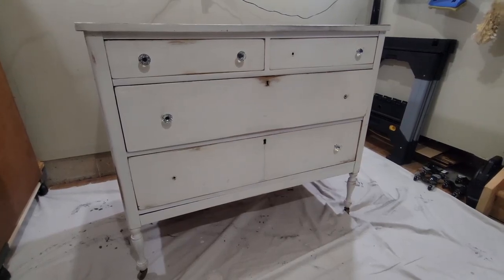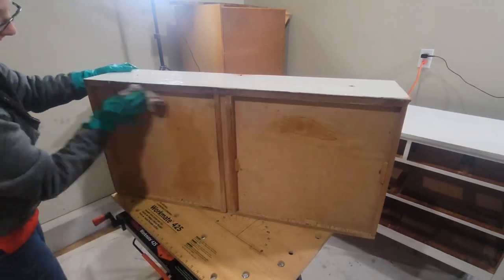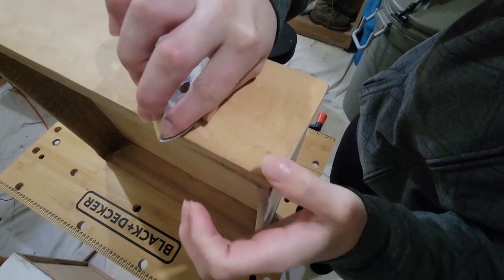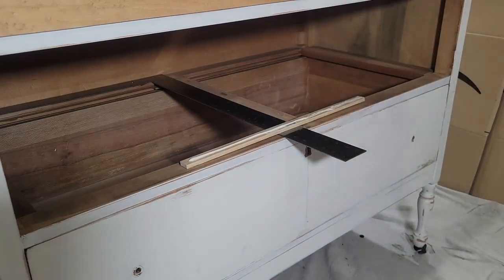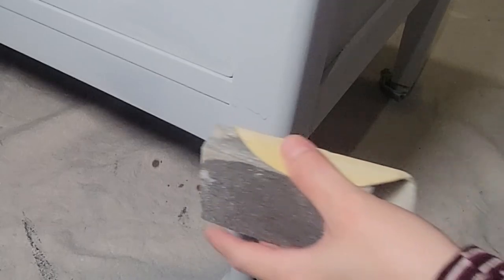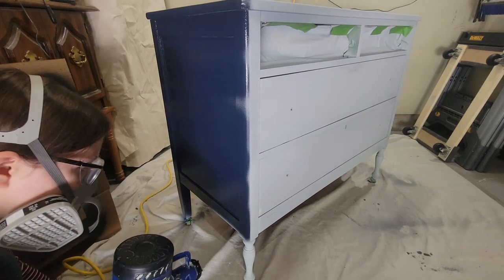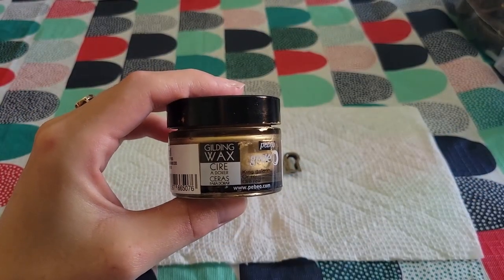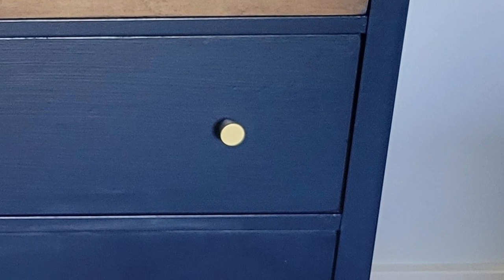This is definitely NOT a tutorial on how to use a HOMERIGHT Paint Sprayer // Refinished Dresser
I forgot to mention, always test older painted furniture to make sure lead paint was not used! This one was tested and it was negative for lead. :)

Products used in this video:

3M Respirator
DeWalt Random Orbit Sander
DeWalt Universal Shop Vac Attachment
Noise Reducing Earmuffs
Foam Sanding Pads
120 Grit Sandpaper
220 Grit Sandpaper
Paint Sprayer
Lead Paint Test Kit
KILZ Maximum Stain and Odor Blocking Interior Latex Primer/Sealer
Fusion Mineral Paint Midnight Blue
Varathane Diamond Wood Finish Topcoat in Satin
Gilding Wax
Hardware Knobs
Behr Water Based Stain in Walnut
DAP Wood Pro-X All-Purpose Wood Filler
Chalk and Wax Paint Brush
Dixie Belle’s Best Dang Wax
Carbide Scraper
Simple Green All Purpose Cleaner
Furniture Pads
Glove Liners
Howard’s Feed & Wax
Video Lights